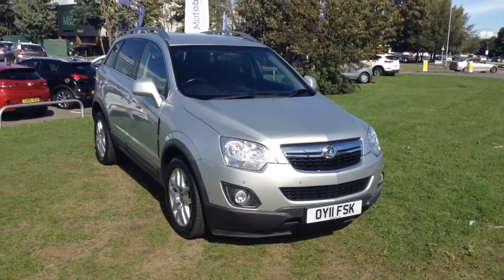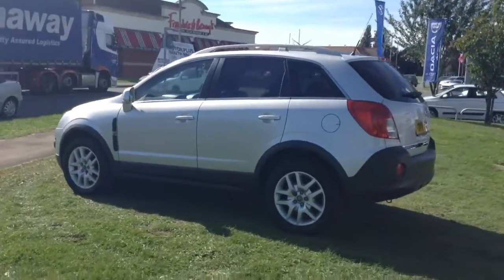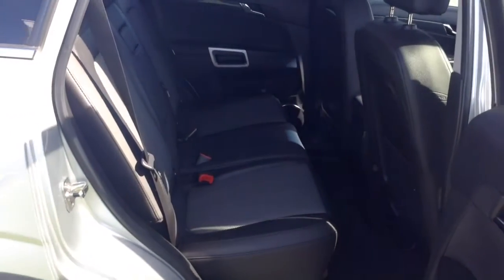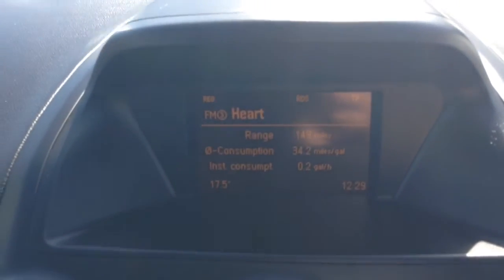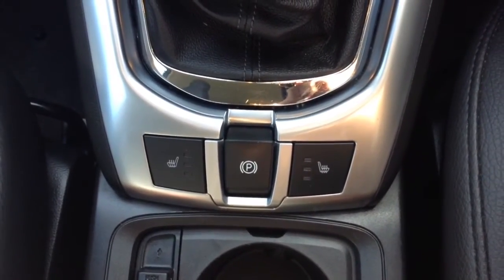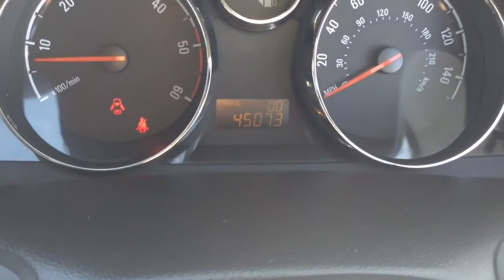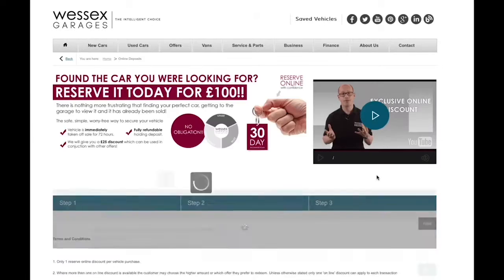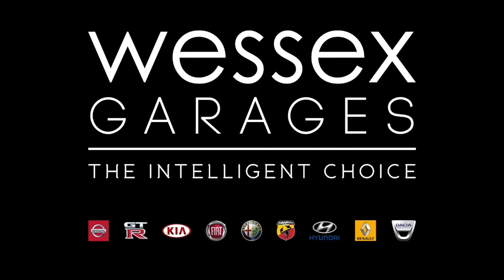Wessex Garages Newport, Used Vauxhall Antara 2.2 CDTI Exlusiv 5dr, Diesel, Manual, OY11FSK